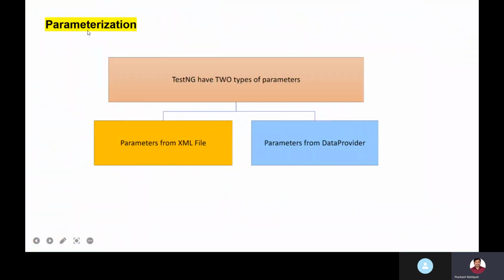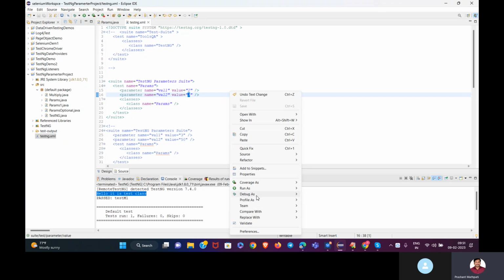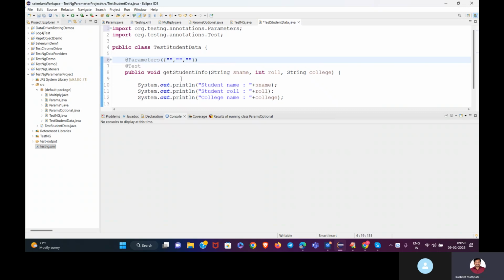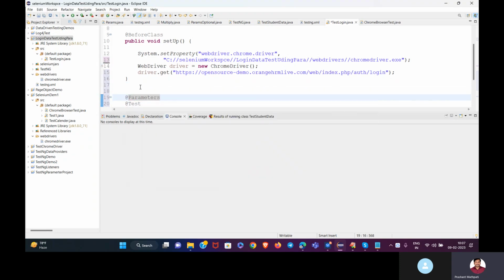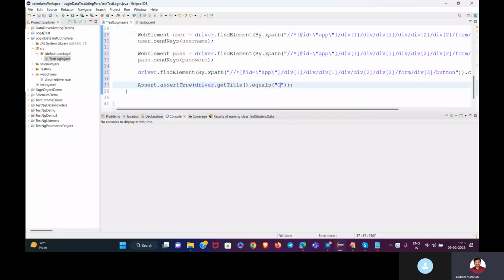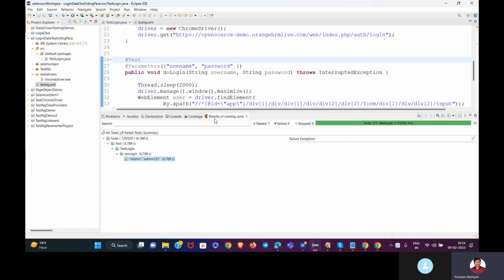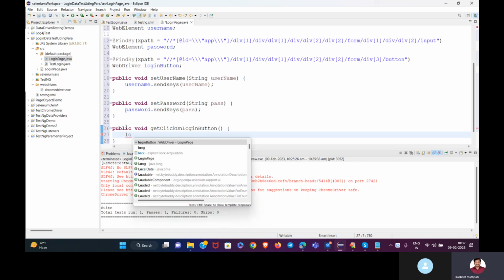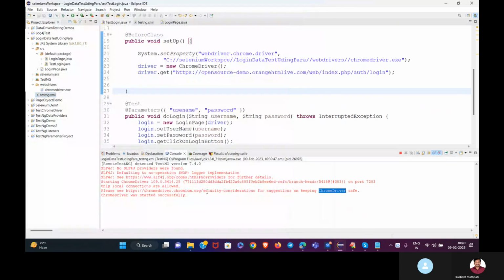Class-29 || Java Selenium Testing || NDR EdTech || Bangalore || +91-8722355666